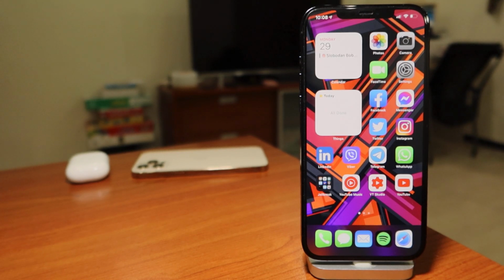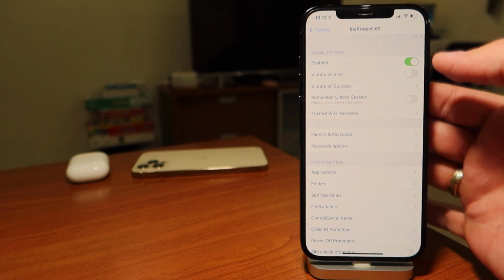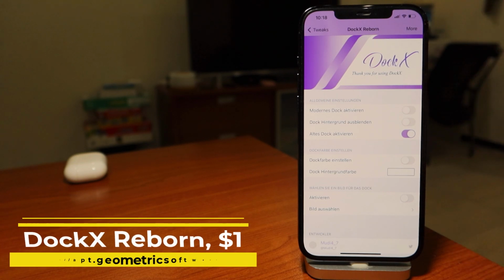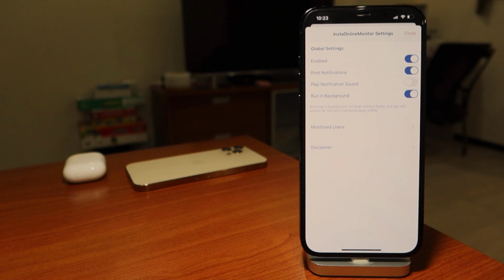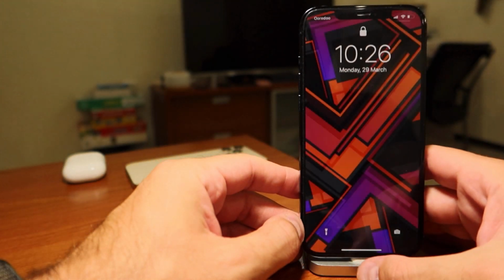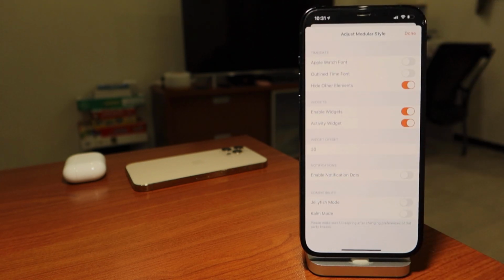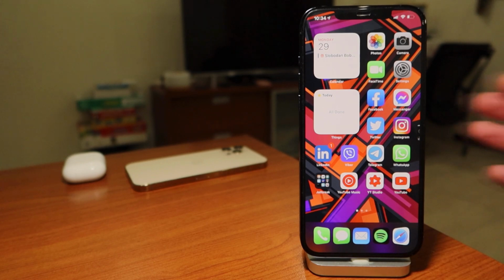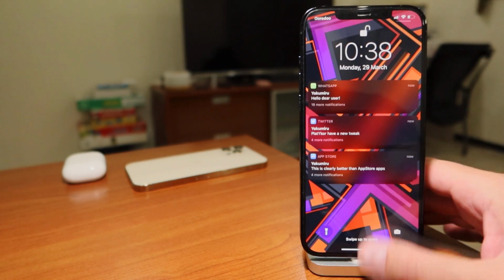15 COOL *PAID* JAILBREAK TWEAKS / iOS 11 - 14.3 / unc0ver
15 COOL *PAID* JAILBREAK TWEAKS:

00:26 AnimPlus, $1.50,
01:25 BigSurCenter, $1.99,
02:42 BioProtect XS, $2.99,
04:12 CallBar XS, $3.99,
05:32 DockX Reborn, $1,
06:17 Indy, $1.49,
07:15 InstaOnlineMonitor, $2.49,
08:13 Lynx vs. Springtomize
08:46 Lynx 2, $2,
10:10 Springtomize 5, $4.99,
11:47 MediaBar14, $1.49,
12:43 Photon, $2.99,
13:52 Playour, $1.99,
15:05 WaggleTunes, $1.25,
16:19 Yobun Evolution, $2.40,
17:11 Yokumiru, $1.90,